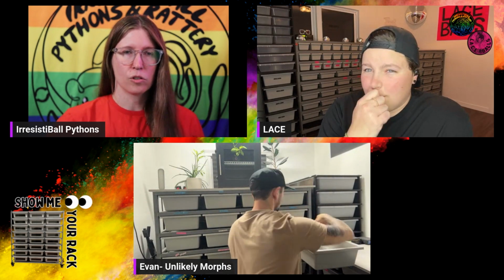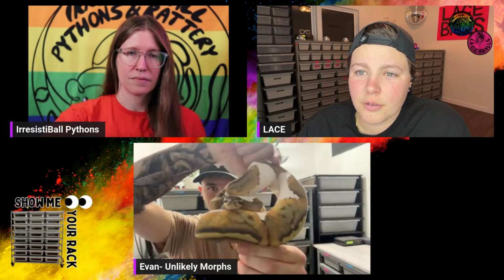Show Me Your Rack-Ep. 1-with Evan of Unlikely Morphs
Come see Evan's (snake) rack! Hear about the projects he is excited for and see some of the babies he has made. Where will the future find him?? With more amazing holdbacks, that's where!